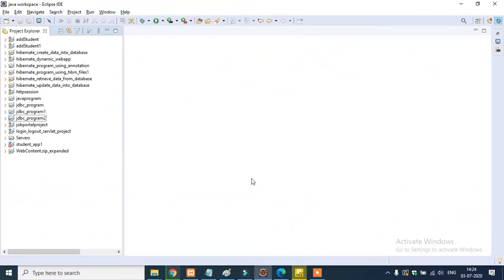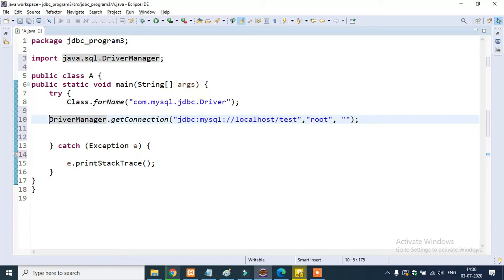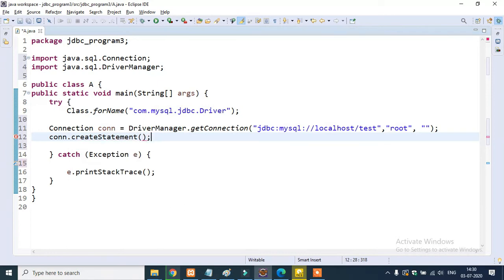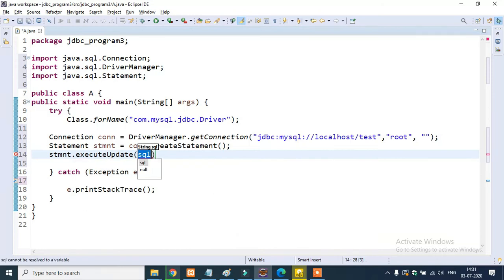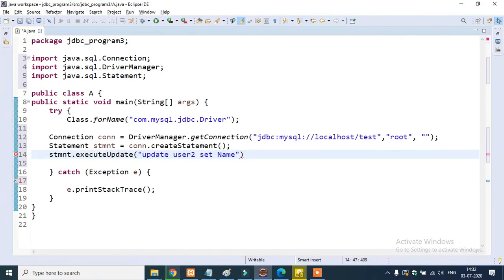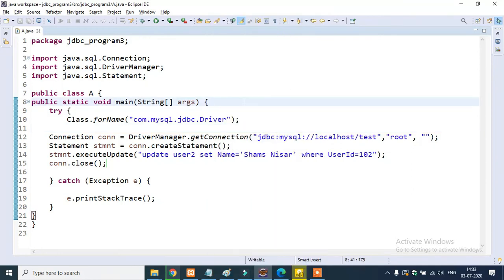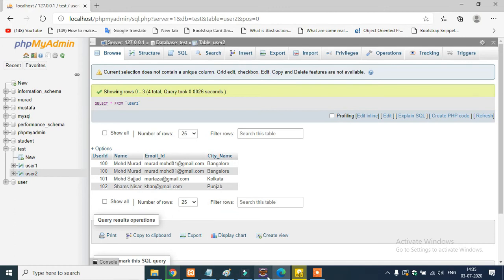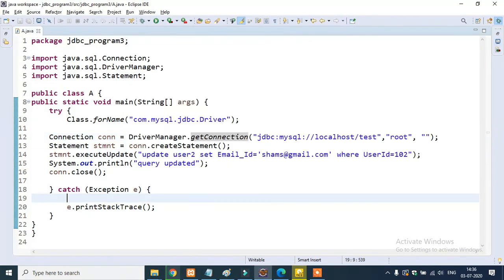How To Update Record In Database Using JDBC With Eclipse IDE | CodeTechNix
How To Update Record In Database Using JDBC With Eclipse IDE